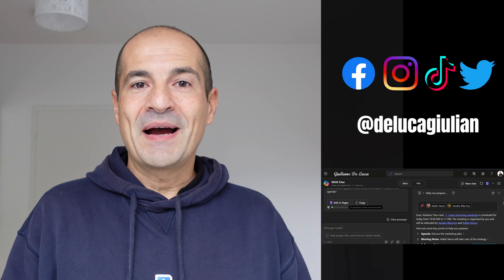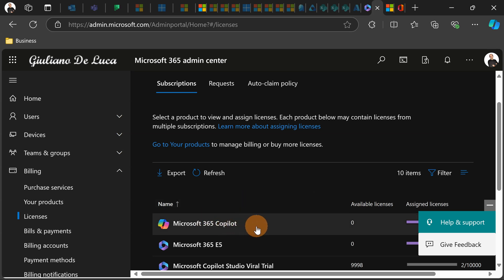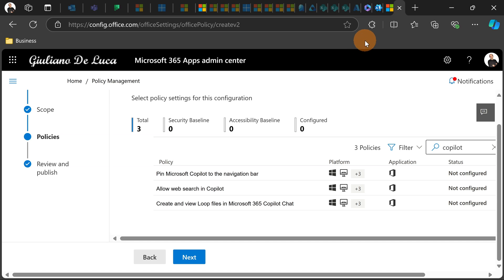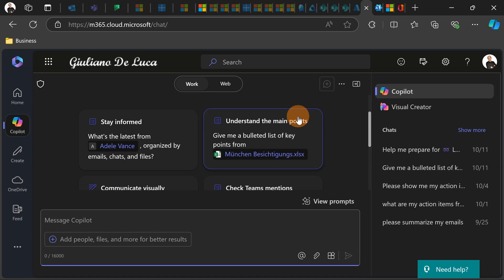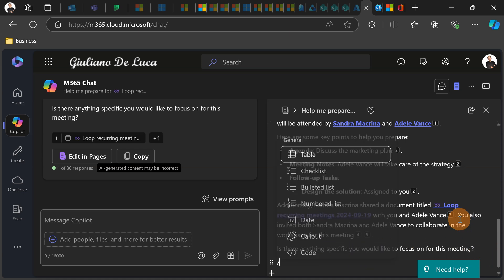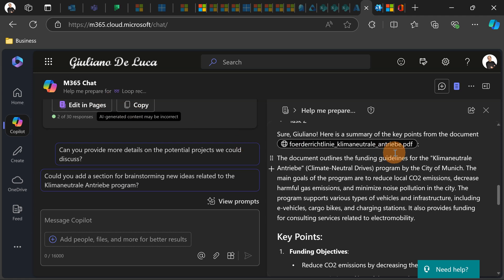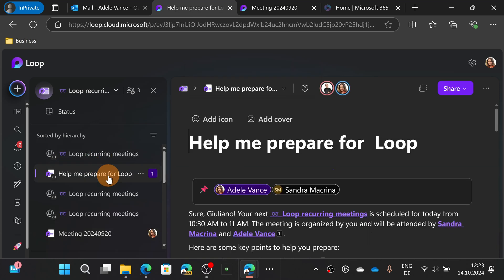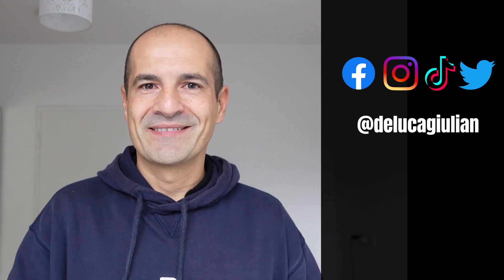How to use Copilot Pages [Preview]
Copilot Pages is a dynamic, persistent canvas in Copilot chat designed for multi-player collaboration.
With Pages, you can turn insightful Copilot responses into something durable with a side-by-side page that you can edit and, when ready, share with your team to collaborate.

⏲Timestamps
00:00 Introduction
00:57 Can I disable Copilot Pages
03:06 How to use Biz Chat to create Copilot Pages
05:13 Share Copilot Pages
06:09 Pull content from a document and add it to the edit page panel
07:46 Copilot Pages shared with other users
09:16 Go to Pages function
10:12 Conclusion